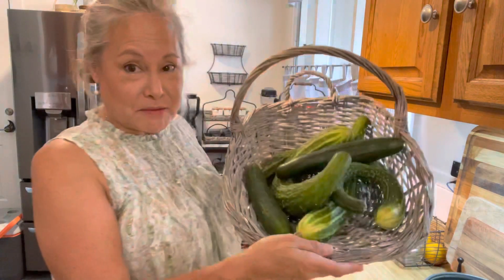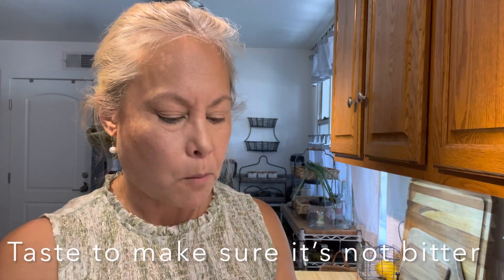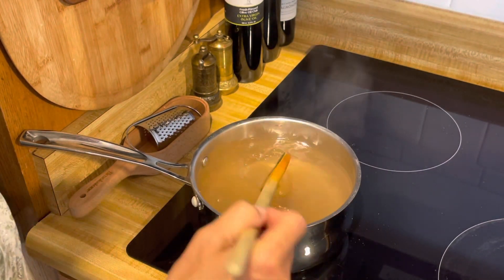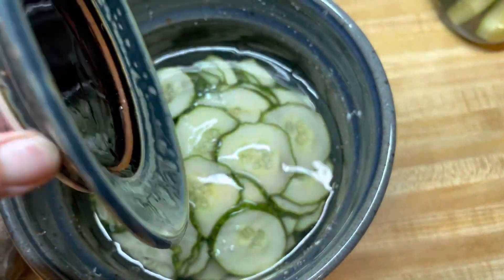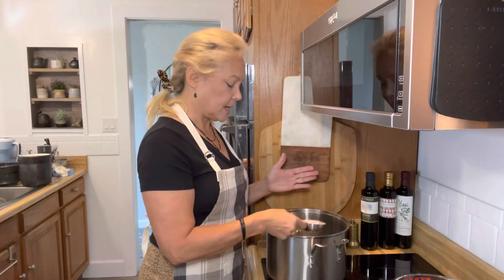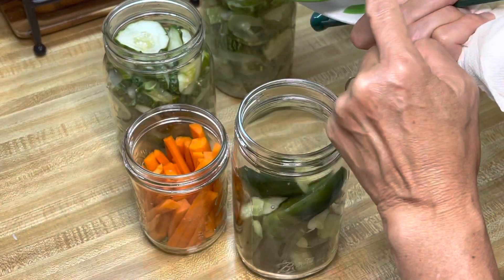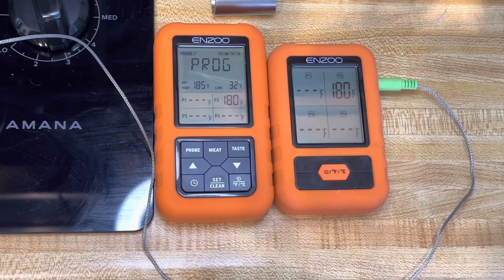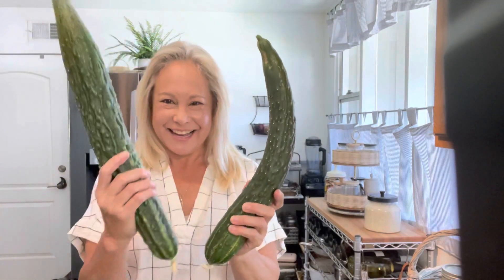Dill Pickles! Low temp pasteurized!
In this video you’ll find two ways that I brine my pickles and how I  use low temperature pasteurization to water bath can them.

The first brining method is the Japanese day pickle brining method using just salt and cucumbers.

The second brining method involves dissolving salt into hot water and cooling it off before adding it to the cucumbers to brine them in a crock￼or jar.

The low temperature Pasteurization is pasteurizing or water bath canning at a temperature that does not take it to boiling and keeps the water between 180 and 185°F for 30 minutes.￼This method will allow the pickles to have a more crisp or crunch tho them.￼

Pickle /Fermentation Crock

Magnetic Bamboo Knife Dock
Stainless Steel Ball Jar Juicer
Olive Wood Cutting Board
Expandable Bamboo Trivet
Magnetic measuring spoons